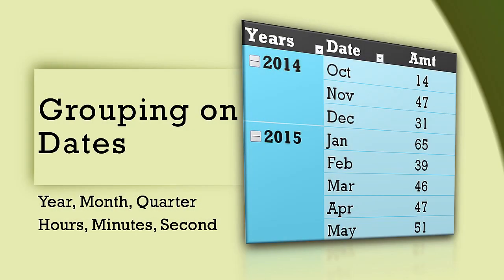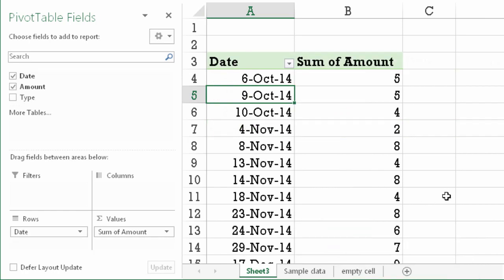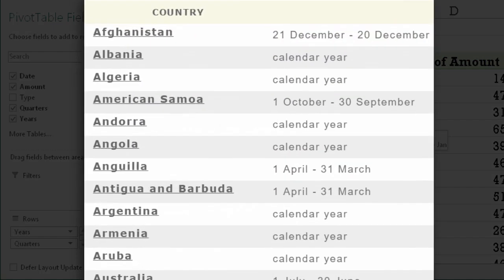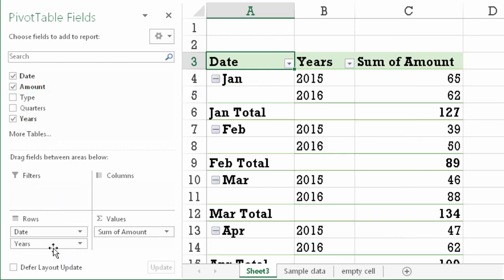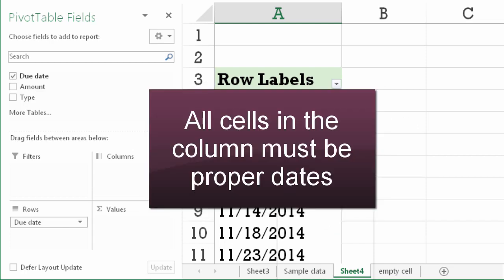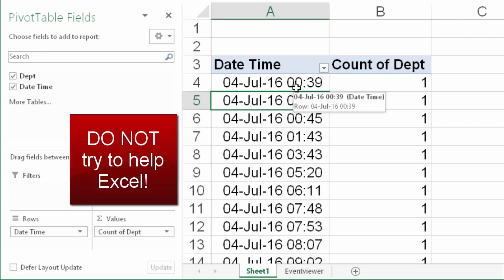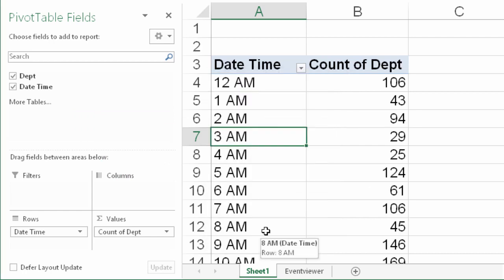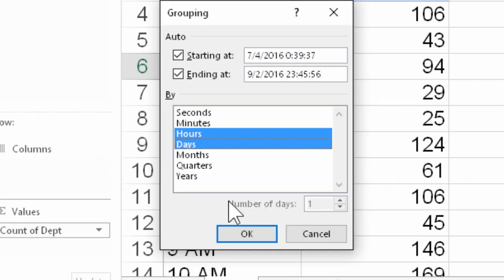How to Use Pivot table excel 2017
for our next upcoming videos